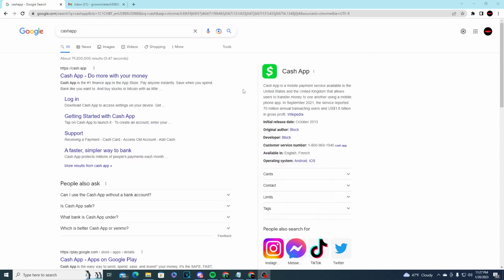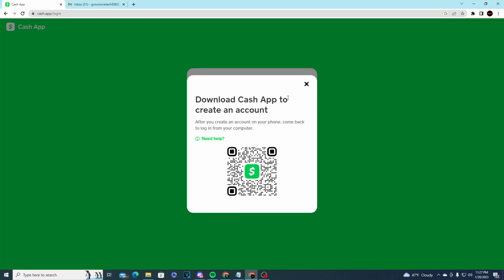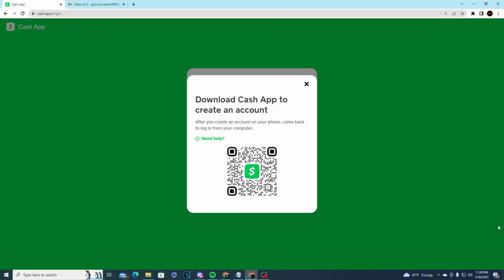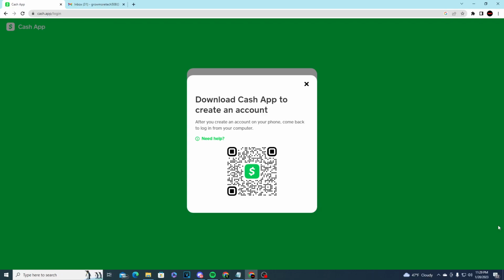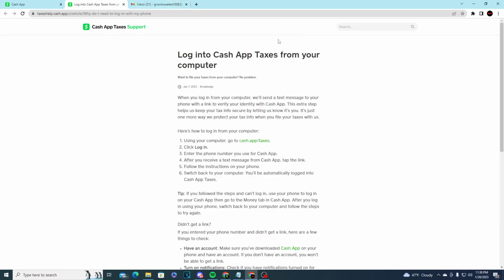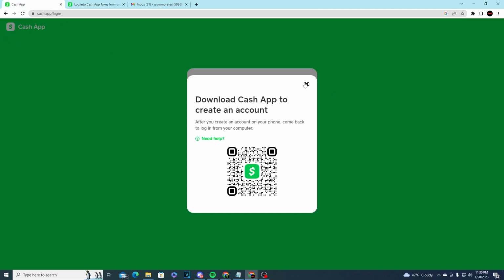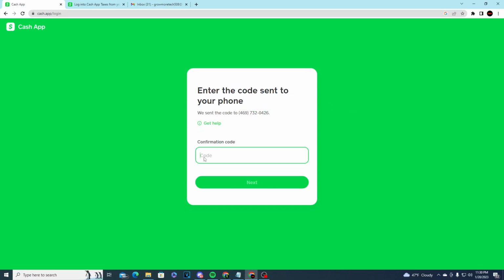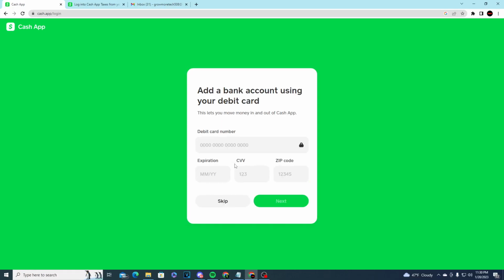How to Open Cashapp in 2023! Step by Step Explained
Hello Everyone, In this video I am gonna be talking about CASH APP

Growmore Tech